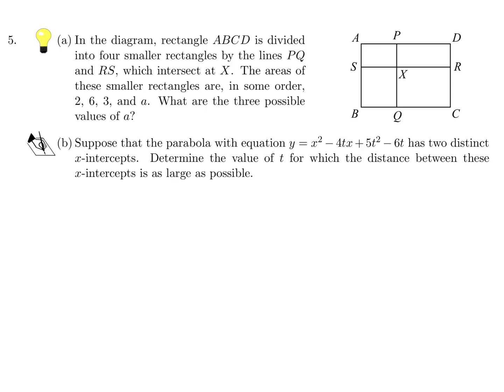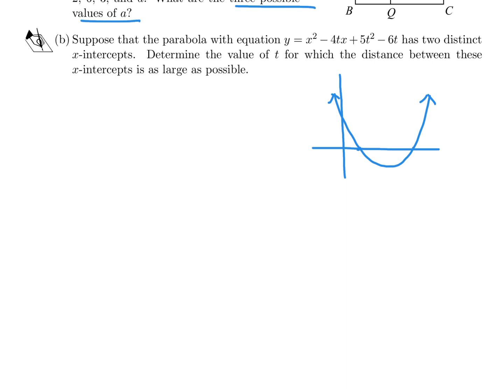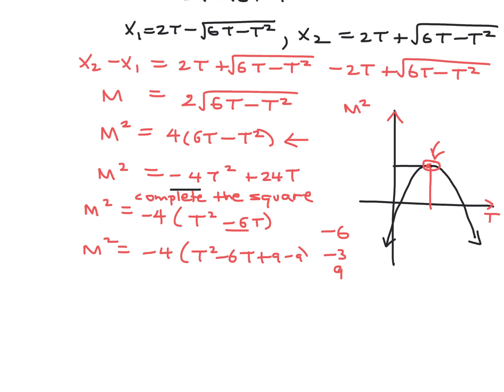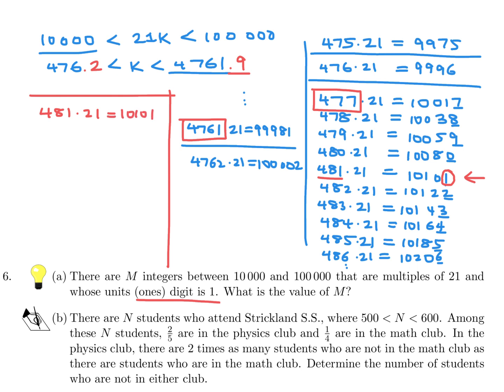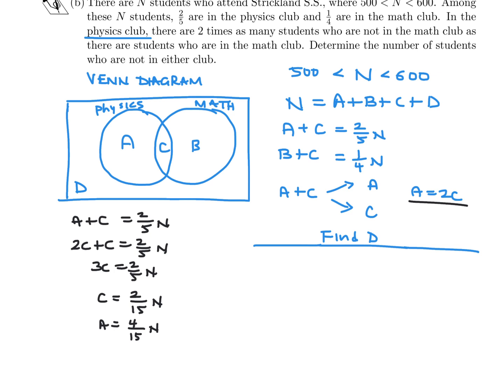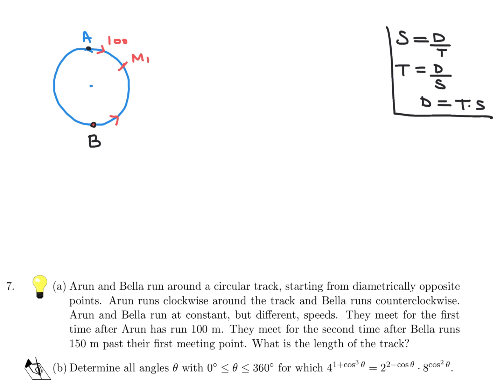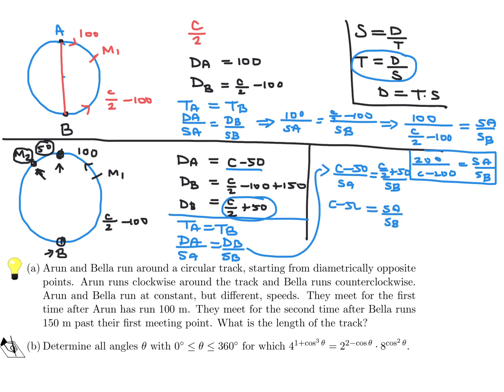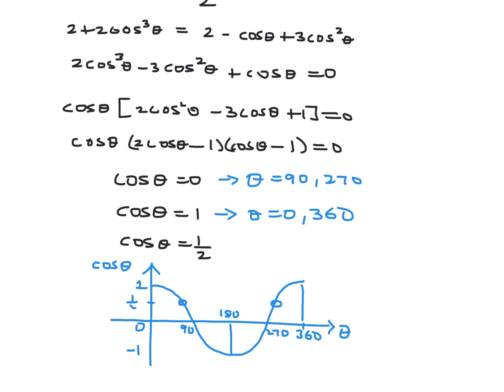2024 Euclid Math Contest | Grade 12 | Questions 5–7 Step-by-Step Solutions | CanadaMath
Welcome to CanadaMath’s detailed walkthrough of Questions 5–7 from the 2024 Euclid Math Contest (Grade 12)!
These mid-to-late questions are designed to test deeper reasoning, multi-step thinking, and strong algebraic, geometric, and combinatorial skills.

In this video, we break down each problem with clear, structured, step-by-step explanations to help you fully understand the concepts, strategies, and logical approaches behind the solutions.

Perfect for students targeting strong Euclid scores or preparing for advanced contests such as CSMC, CIMC, AMC 12, and AIME.

Complete step-by-step solutions to Euclid 2024 Questions 5, 6, and 7
Strategies for solving complex algebra, geometry, and combinatorics problems
How to approach multi-layered problems with clarity and structure
Common mistakes students make on mid-to-late Euclid questions
Key techniques to boost accuracy, reasoning, and time-management

Grade 11–12 students preparing for the Euclid Math Contest
Students training for AMC 12, AIME, CSMC, CIMC, or university entrance contests
Teachers, tutors, and math club coaches
Anyone who wants to improve at medium-to-advanced contest problems

Full contest walkthroughs
Problem-solving strategies
Geometry and algebra techniques
AMC, AIME & Waterloo contest tips

Follow CanadaMath